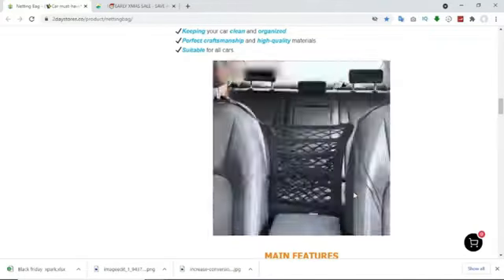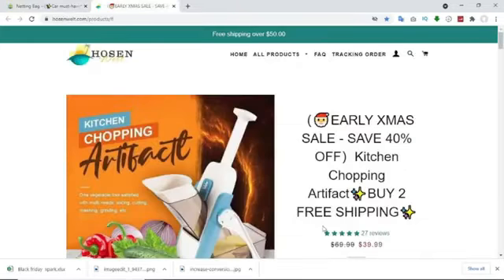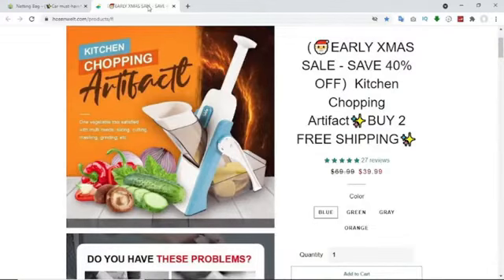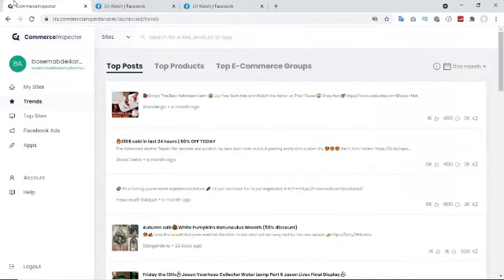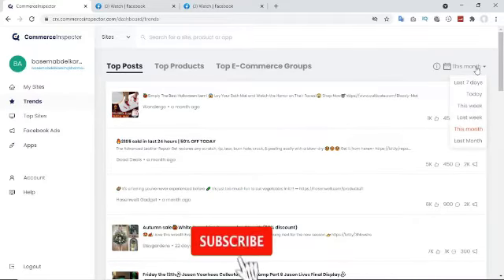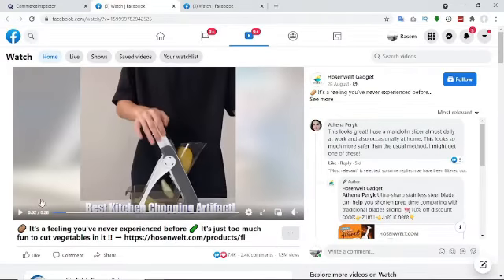How To Increase Conversion Rate On Your Online Store| In 4 Simple Steps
Are you looking for ways to learn how to make money online? In this tutorial I show you how you can earn money online in an a very easy steps

Today we will talk about a very important topic, which is how to increase conversions rate for your online store.
Of course, we all thinking about how to increase the conversions rate because you don’t want to get a very large number of visitors but the sales are few. The you start to ask yourself what is the problem with the site, why did this happen, why do visitors not buy from my website? That's why I collected for you in this video 4 important elements To increase conversions on your site, now we will start by mentioning the four elements, and then we will start with the practical explanation
  The first element is your landing page
 The second is your offer
The third is the product
And finally, the fourth element is the traffic
Now I will start with the first element, which is the landing page, and we will explain two examples in this simple video to clarify the concept more clearly.